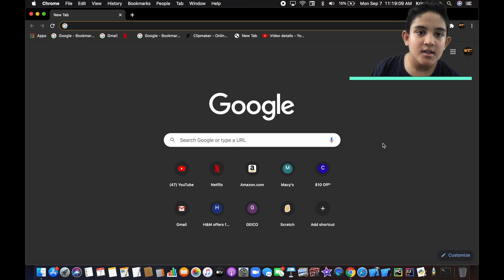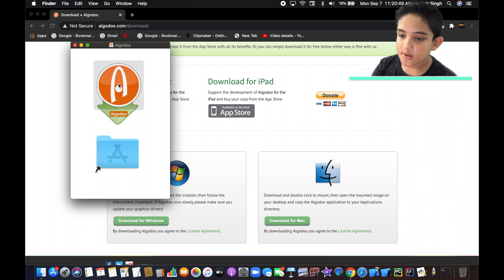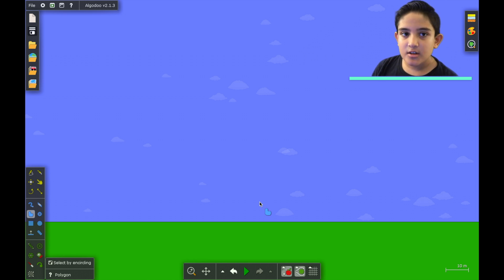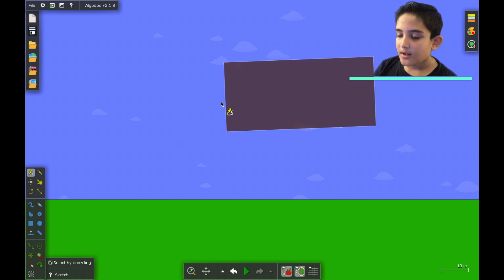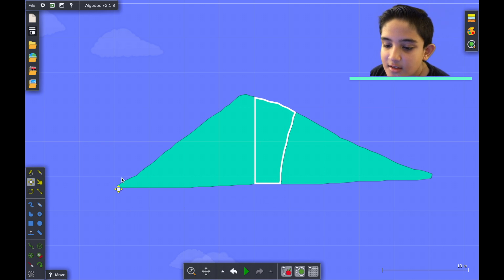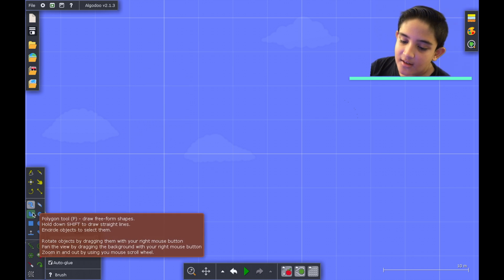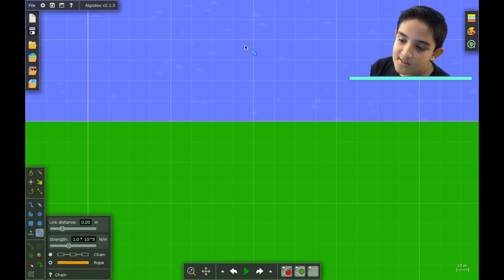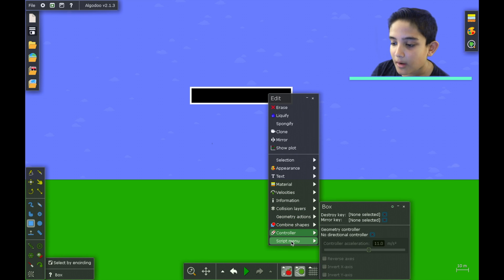Algodoo Tutorial #1 - How to Download Algodoo and Getting Started!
In this video, I will be showing you how to  Download Algodoo and Getting Started! Algodoo is an application about the simulation of physics! You use it to study physics and some people also use it to make Algicosathlon!